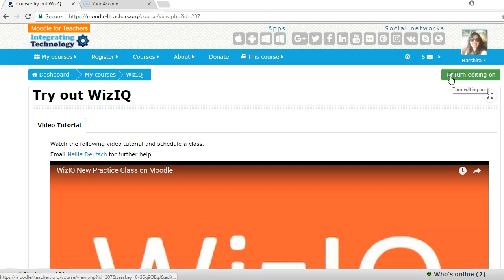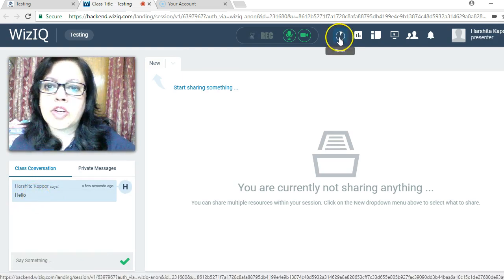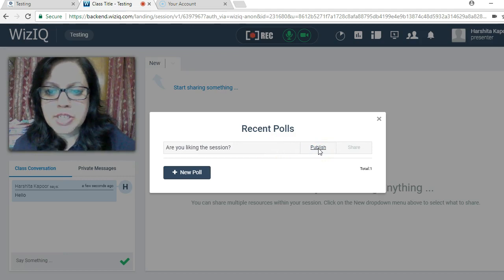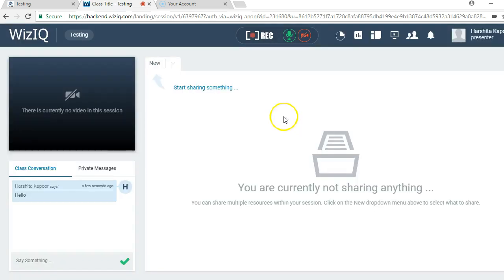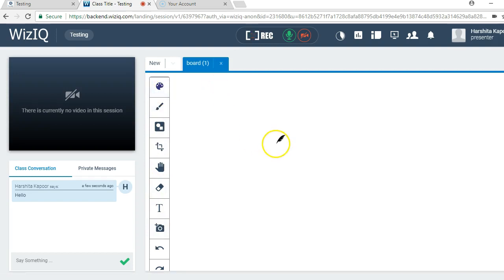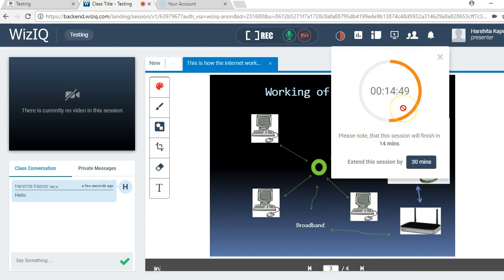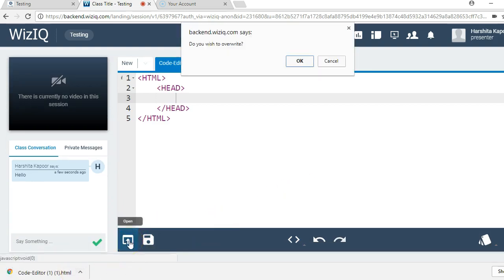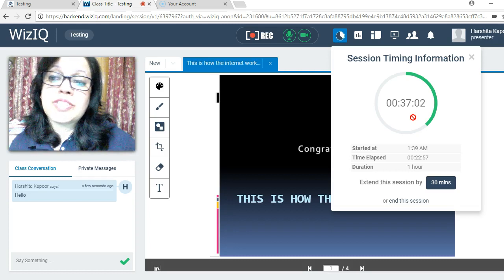WizIQ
Exploring WizIQ virtual class